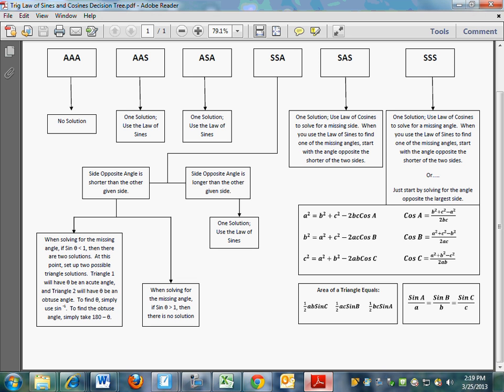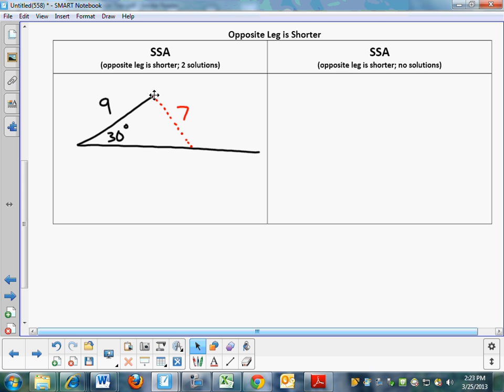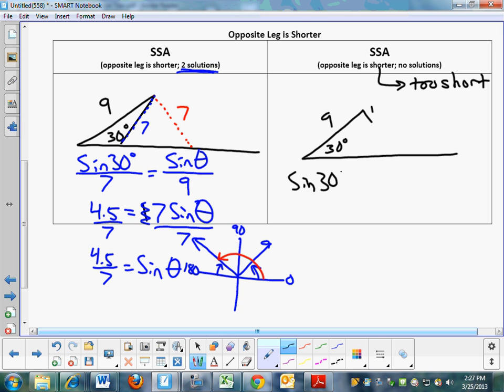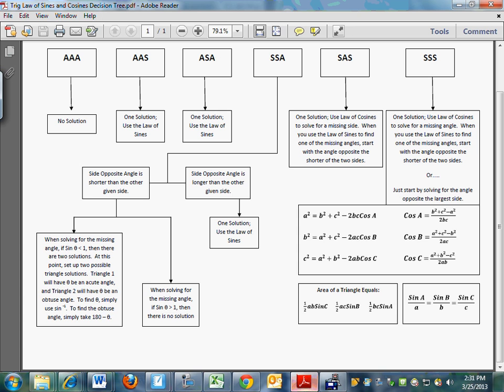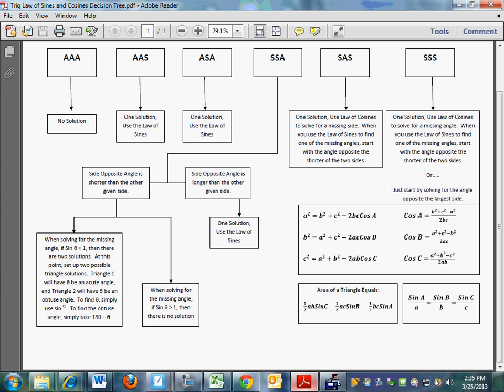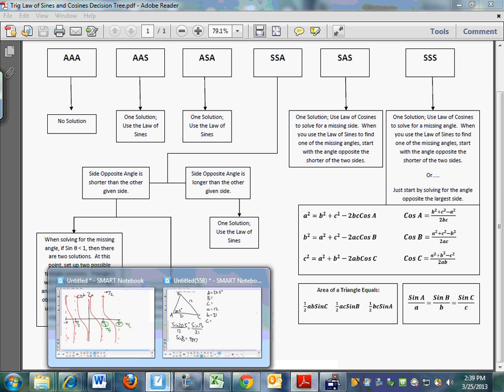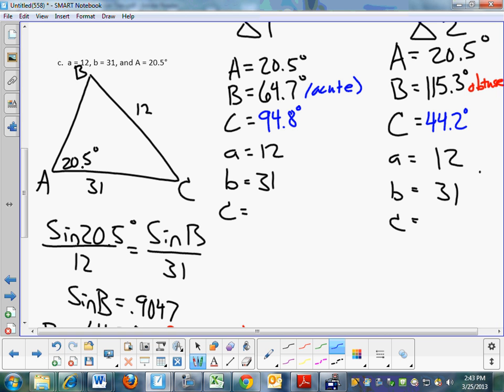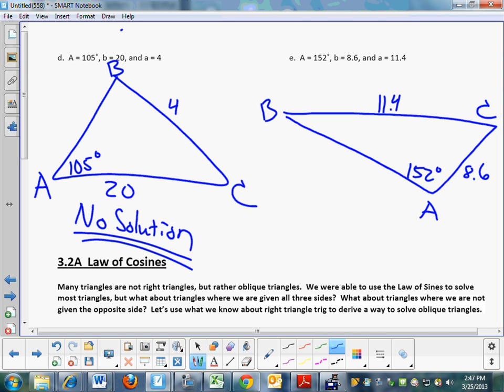Precalculus Unit 6.4 Notes Law of Sines Ambiguous Cases 2013